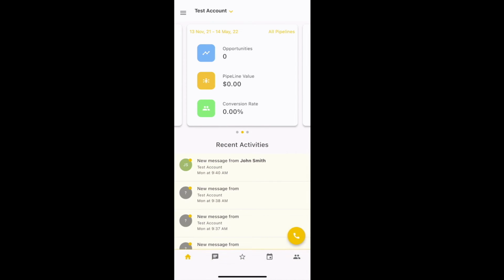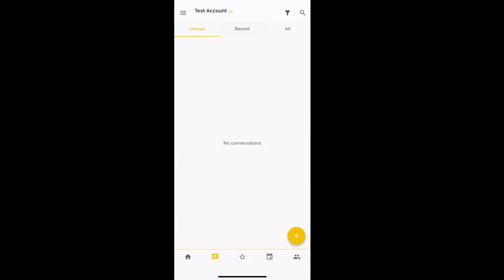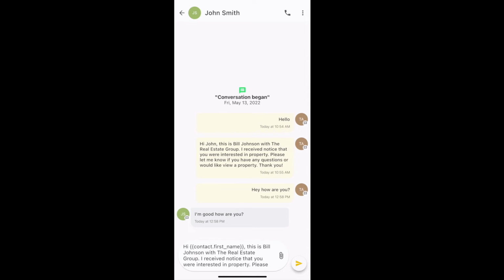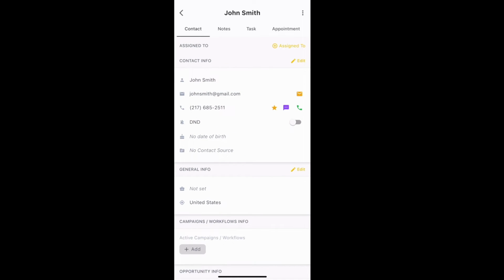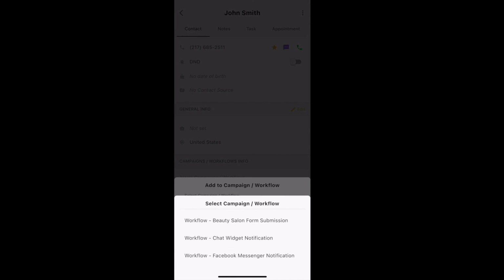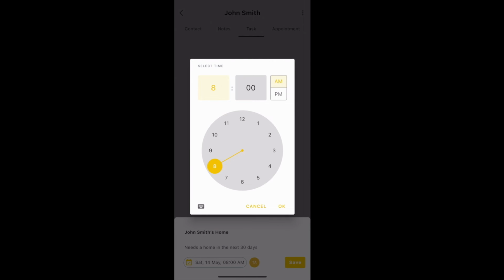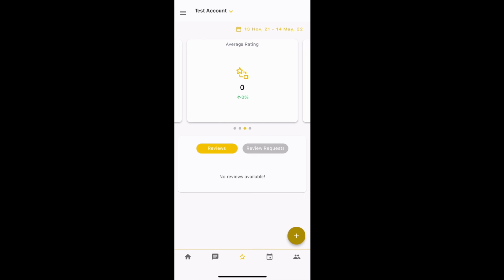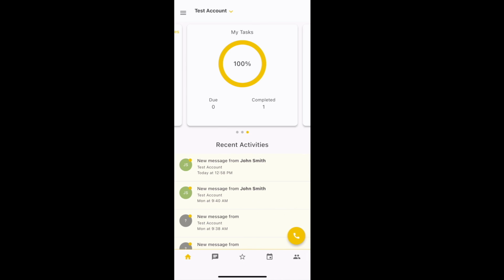Mobile App Tutorial | Hoopla CRM | Onboarding Lesson 8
Download the Lead Connector App on your iPhone or Android phone. The login is the same as you used for your main login.